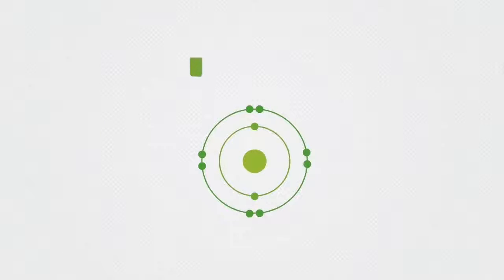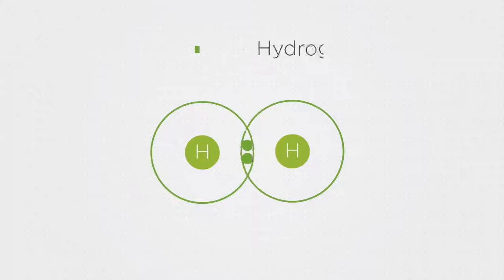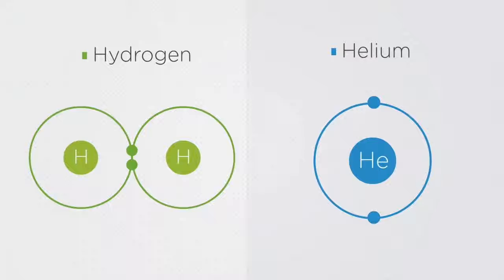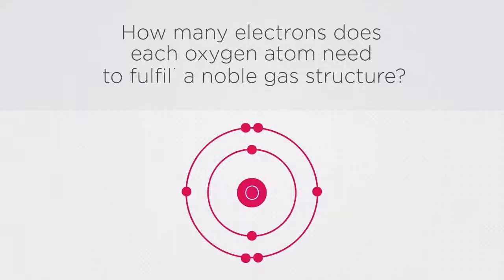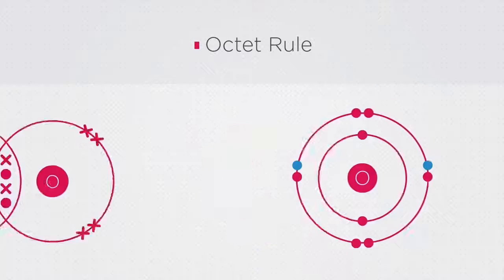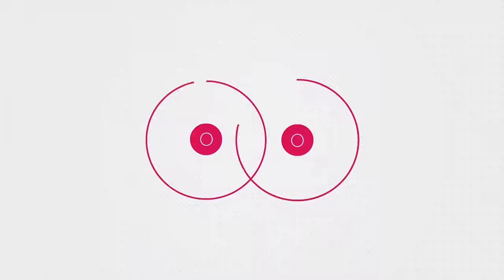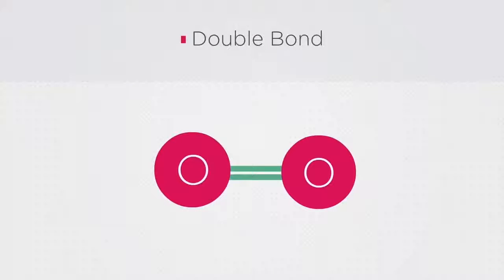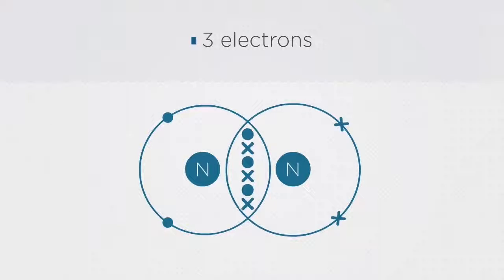Covalent Bonding of Hydrogen, Oxygen & Nitrogen